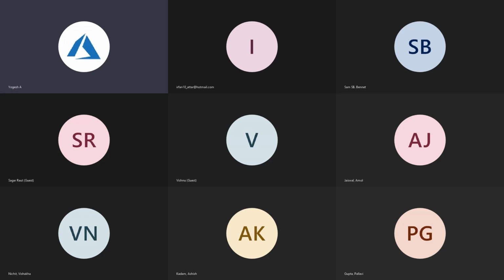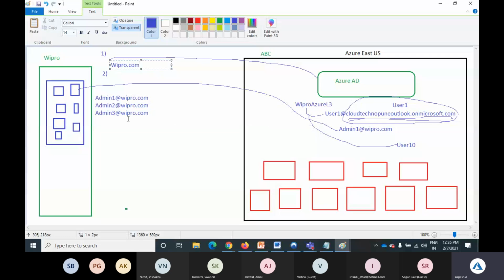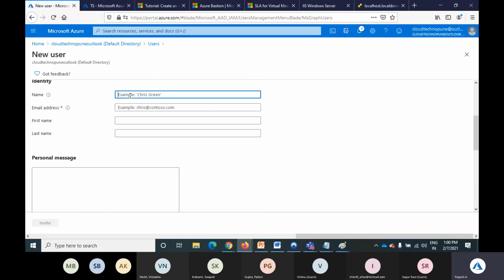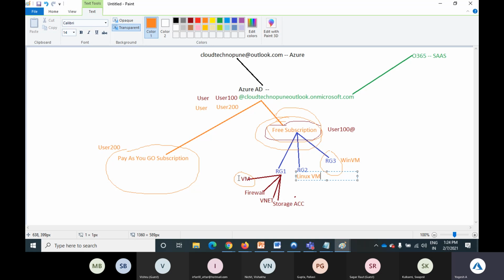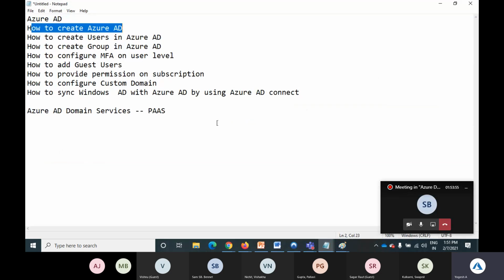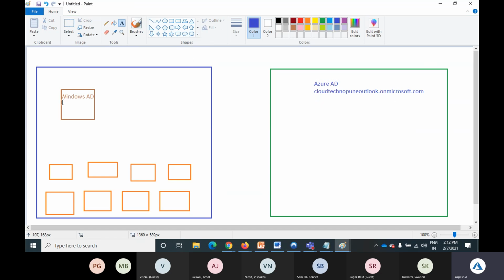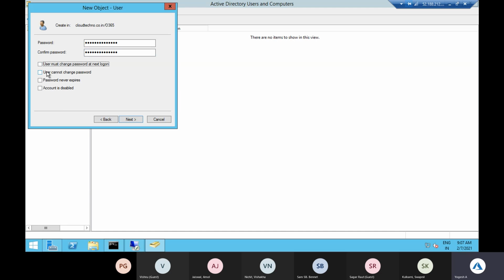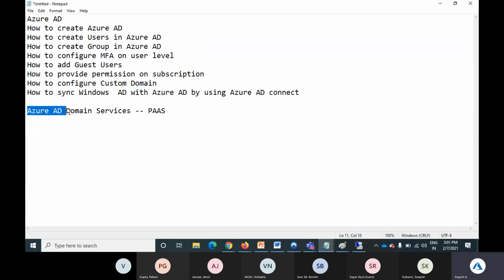Microsoft Azure Administrator (AZ-104) Full Training - Session 10